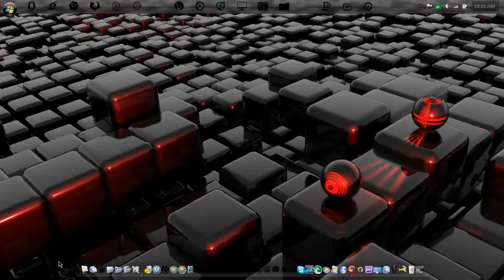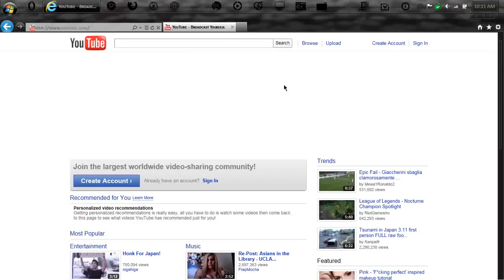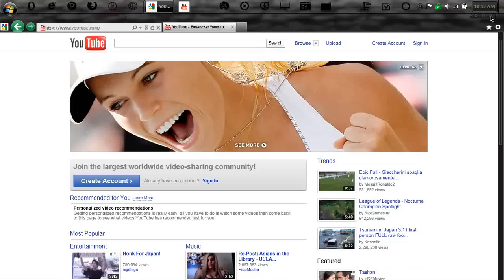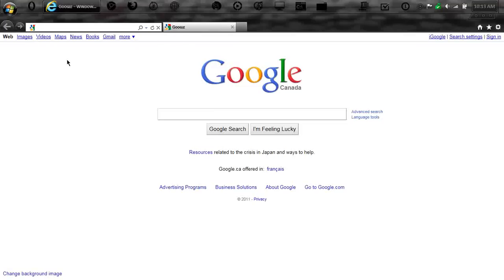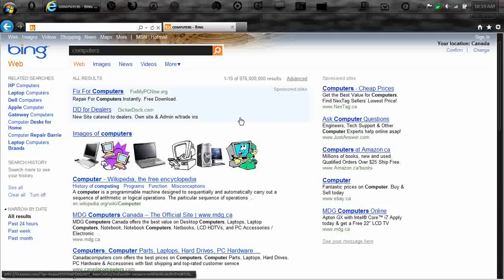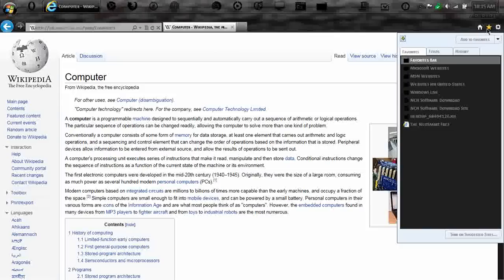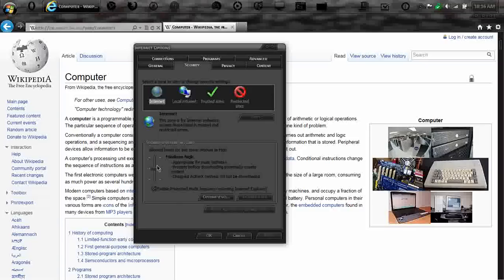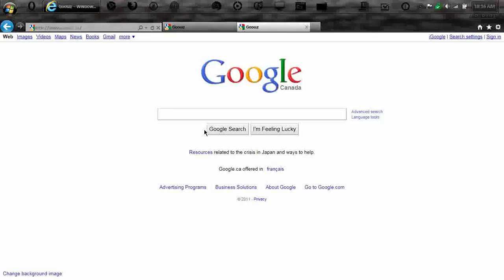Internet Explorer 9 Review--Final Release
review on the new Internet explorer. This will be in windows update soon. If you want to download it manually, you can download